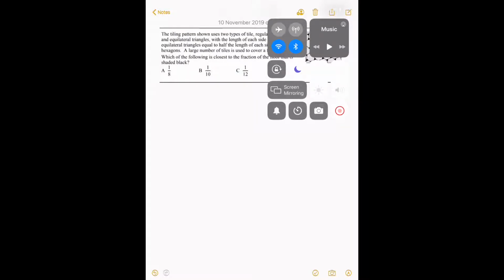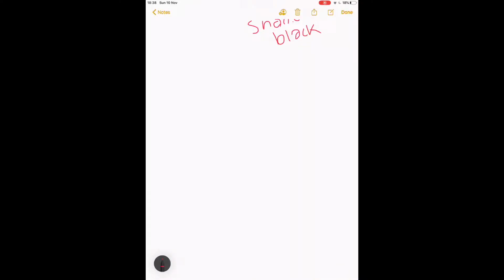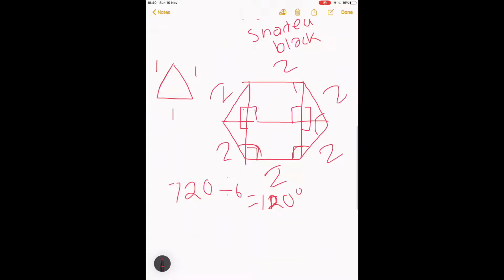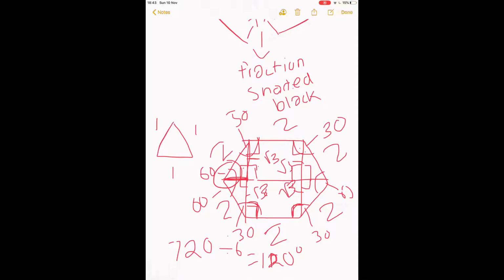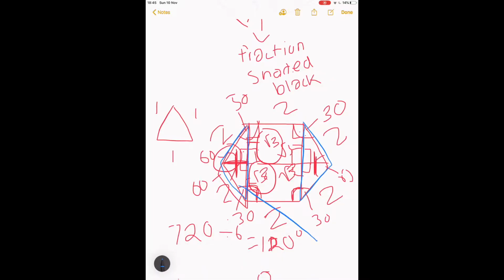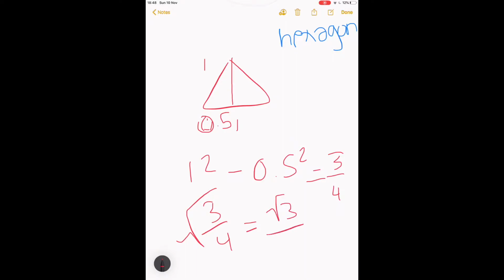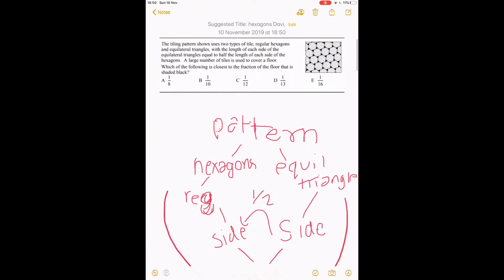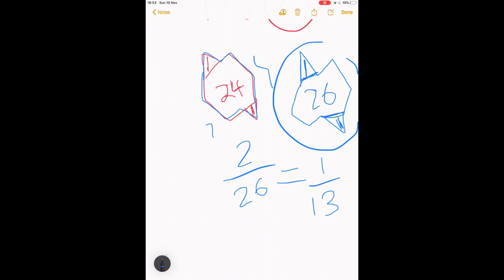Find fraction of the floor shaded black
Another UKMT question